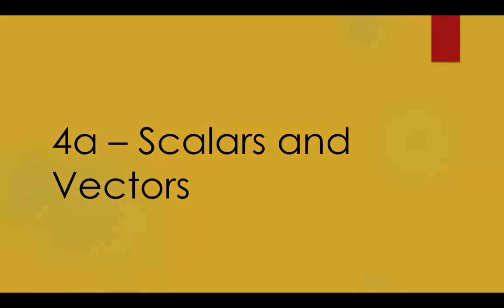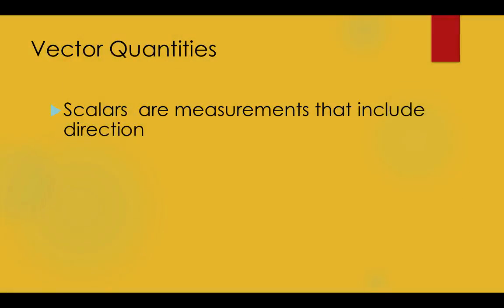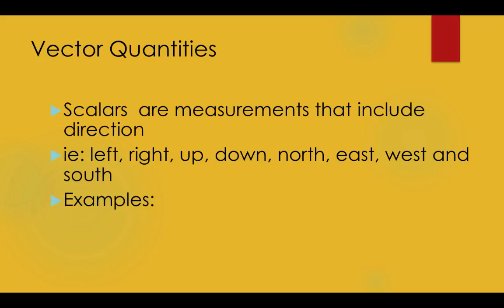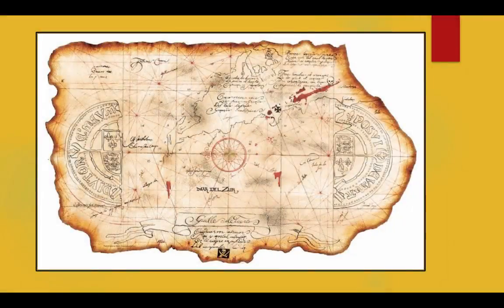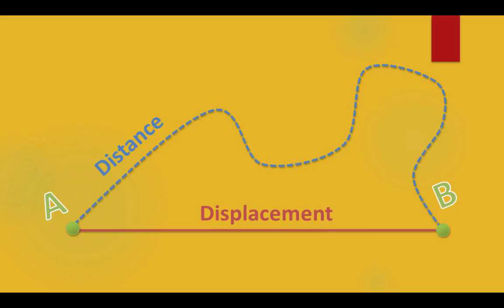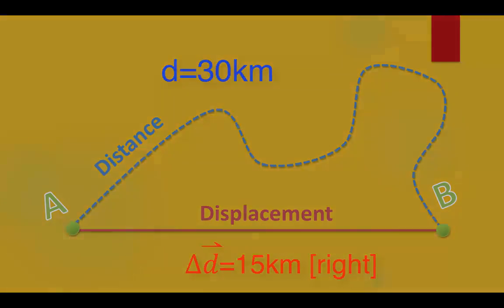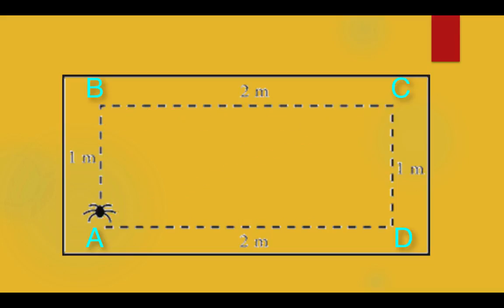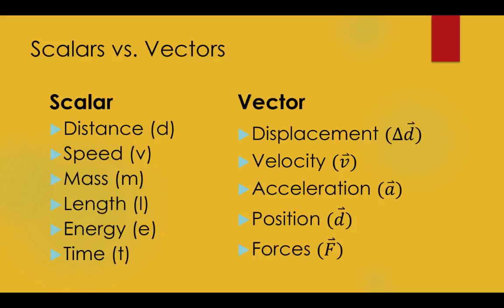4a scalars and vectors